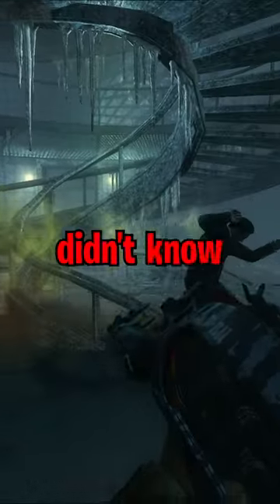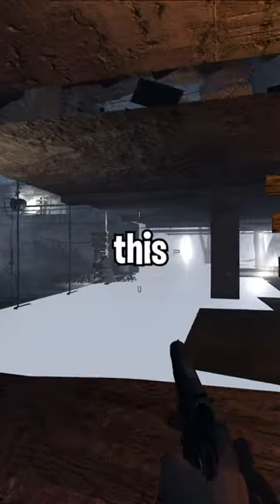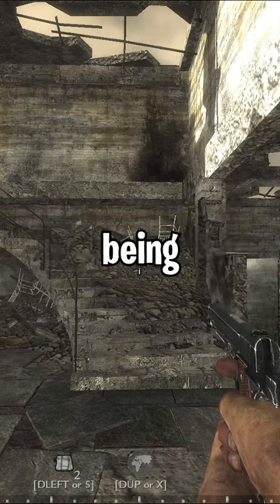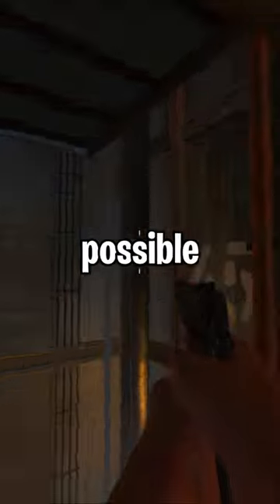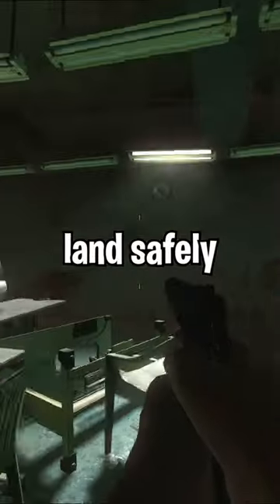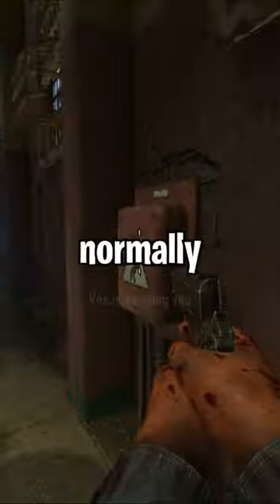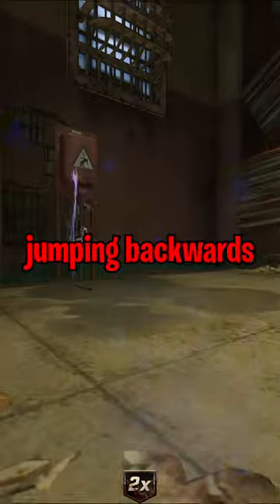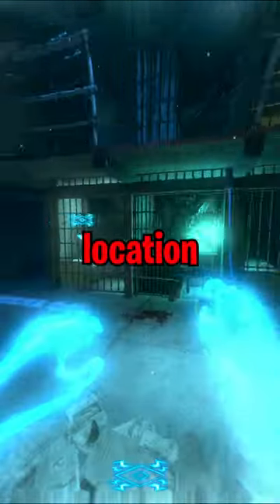3 Things You Definitely Didn't Know in Zombies